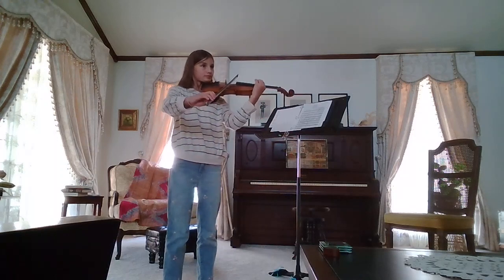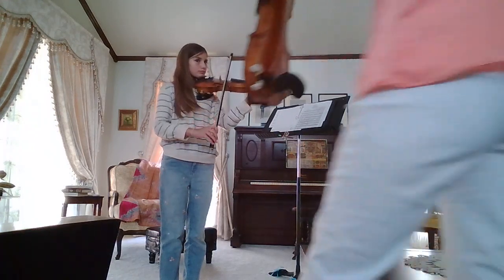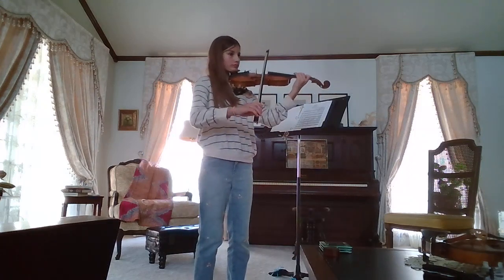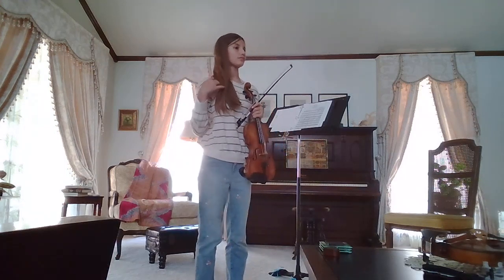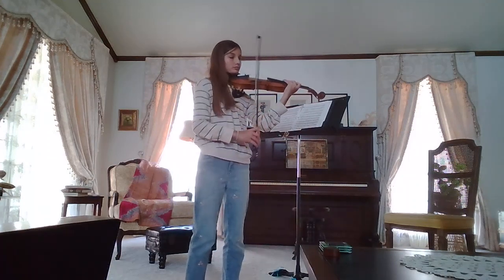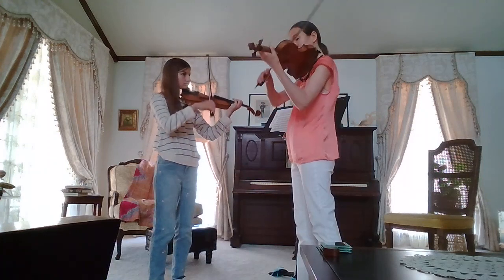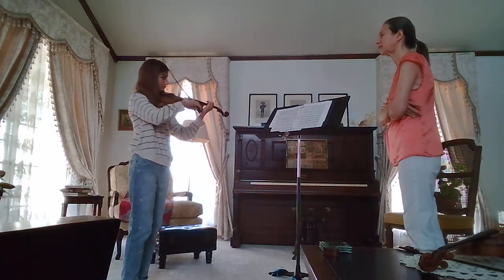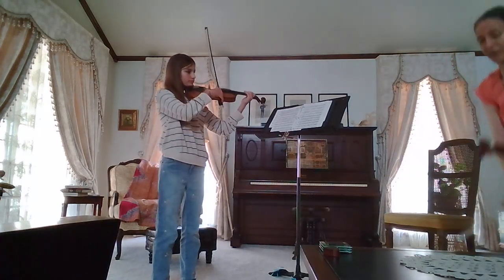Lesson pt. 2